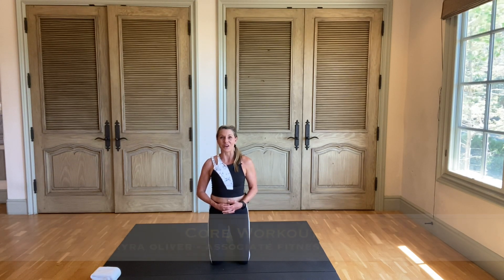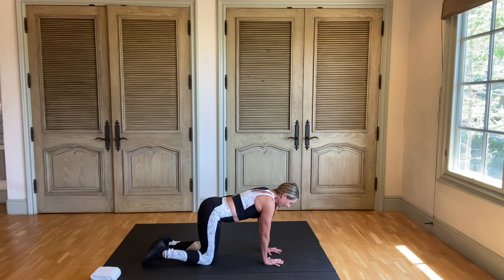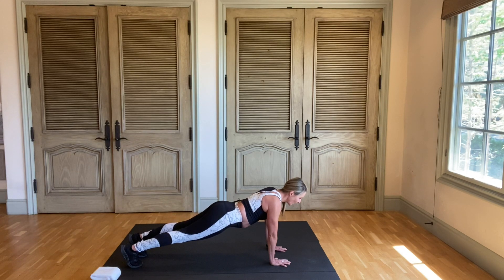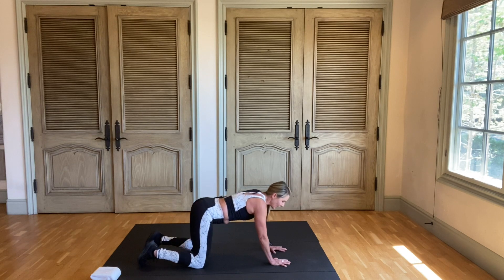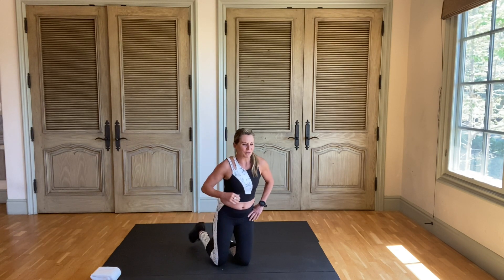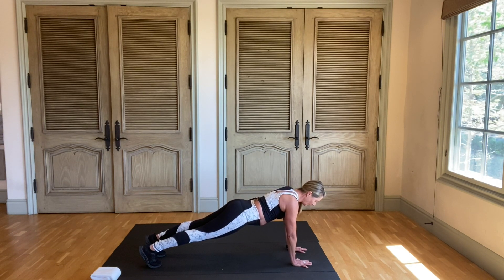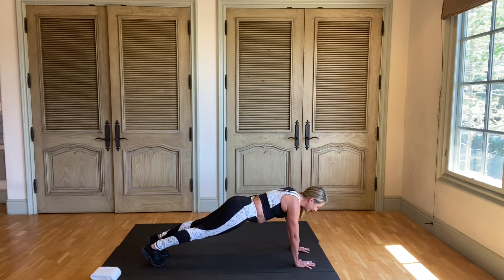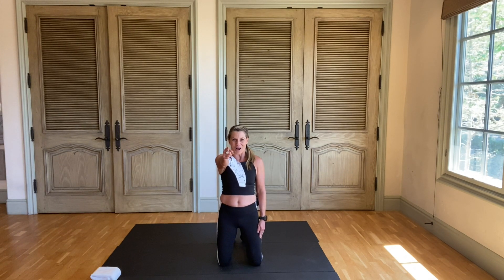Cal-a-Vie Health Spa Fitness Studio - CORE Workout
Tone your core! Bring the Cal-a-Vie fitness experience into your home with a fitness session led by Kyra Oliver, Assistant Fitness Director at Cal-a-Vie Health Spa.

Prefer a private or group live session or consultation? We are so excited that you can now be with us in the convenience of your own home!